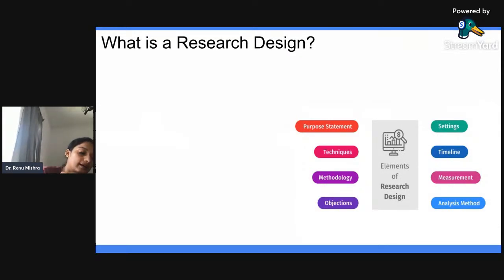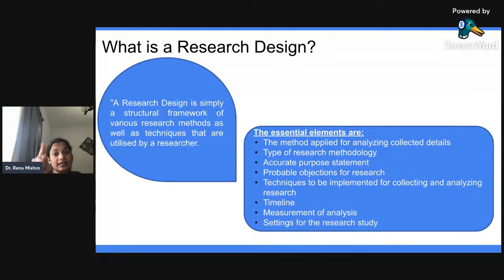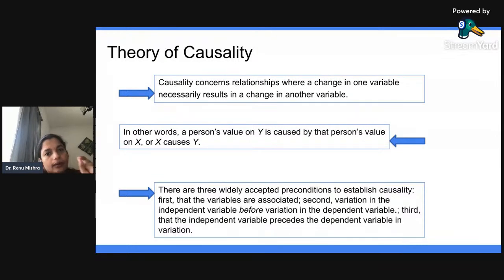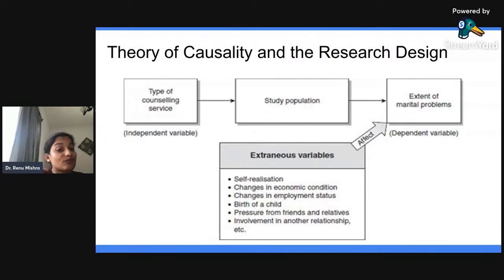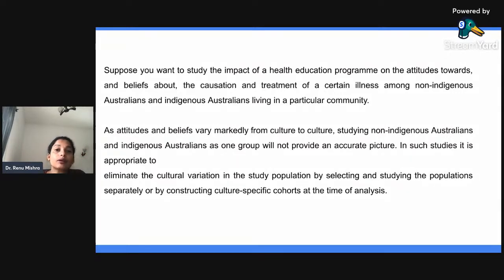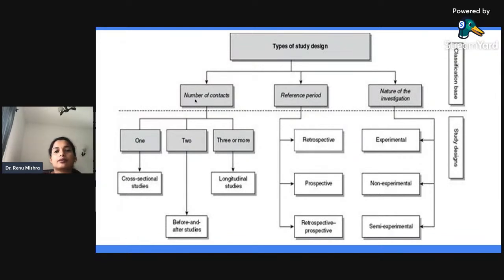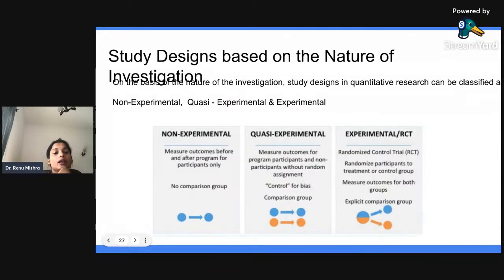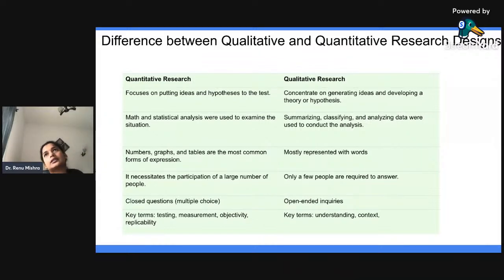Live Webinar on Research Design by Dr. Renu | Research Graduate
Details and Schedule of the Webinar
1) Topic: Live Webinar on Research Design
2) Date: 20th May, Saturday
3) Time: 4:30 pm to 6:30 pm Indian Time (or GMT 11 am to 1 pm)
4) Webinar Type: 2 Hour Live Webinar

What you get on Registering for the Webinar
1) 2 Hour Live Session with Dr. Renu
2) Get Research Assistance from Experts
3) Participation Certificate
4) PPT and Recorded Version of the Webinar in case you miss it
5) All your Questions will be answered in the Live Q&A Session

Topics Covered in the Webinar:
1) What is a Research Design
2) Functions of a Research Design
3) The Theory of Causality and the Research Design
4) Differences between Quantitative and Qualitative Study Designs
5) Designs commonly used in Quantitative Research
6) Study Designs in Qualitative research
7) Other commonly used Philosophy-Guided Designs
8) Action research and Feminist research
9) FAQs related to Conceptualising a Research Design
10) Live Q&A Session to clear your doubts

Thanks!